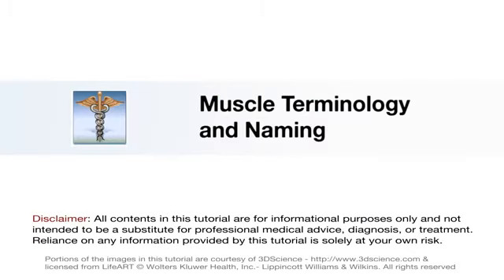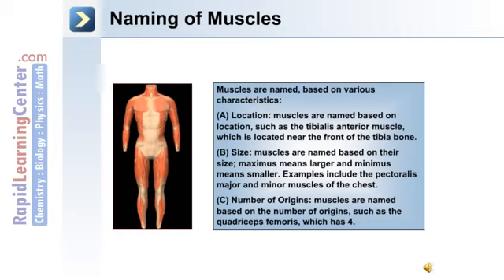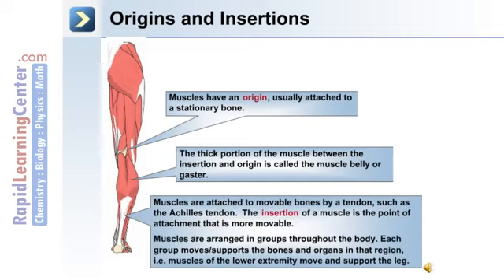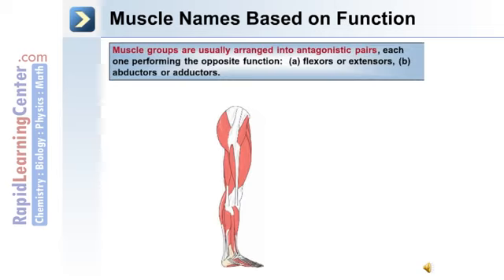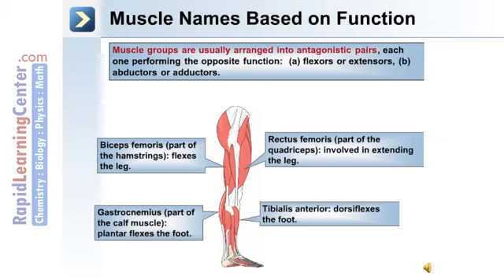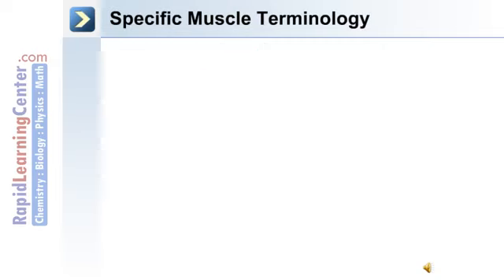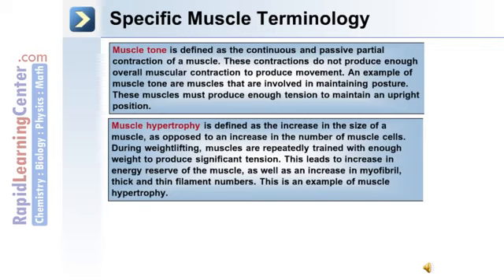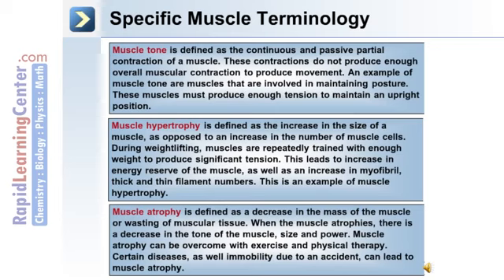73.Axial and Appendicular Musculature Muscle Terminology and Naming